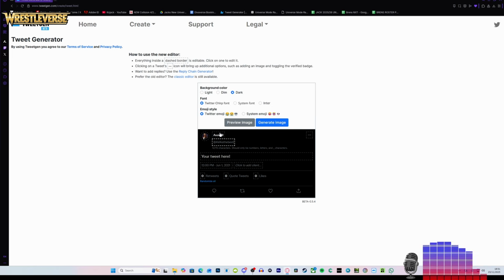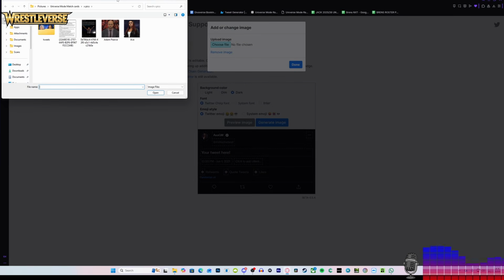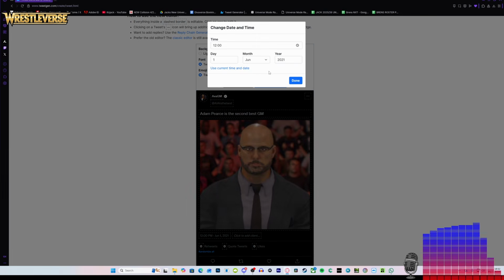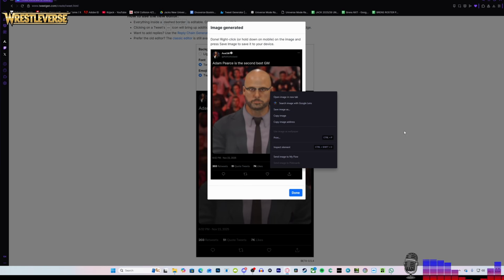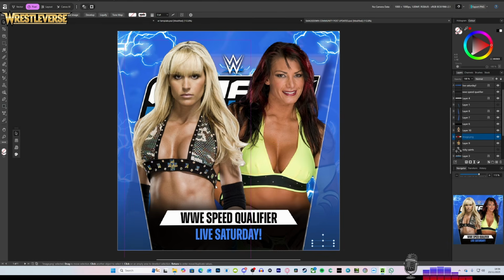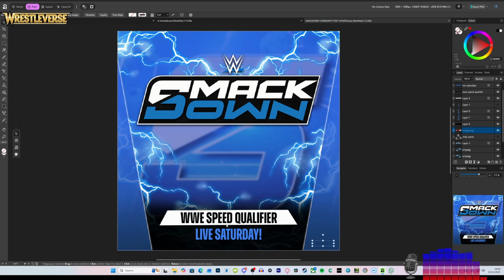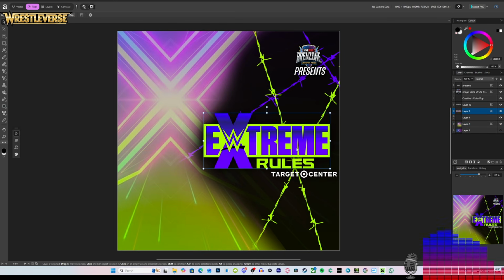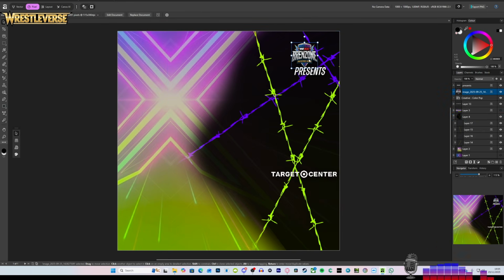I Made My WWE 2K25 Universe Mode Ultra Realistic (Here's How!)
Hello, fellow creators! Welcome back to my WWE 2K25 Universe Mode series, "Wrestleverse" – the series dedicated to bringing the realism of professional wrestling into your game.

In today's essential video, we're diving deep into methods you can use to **effectively advertise your Universe Mode content BEYOND YouTube!** 📈 Whether you're sharing your stories through videos, written narratives, or social media, this guide is for everyone looking to grow their audience and connect with more fans.

Discover powerful strategies to:
*   **Expand your reach** on various platforms!
*   **Attract new viewers** to your Universe Mode!
*   **Build a stronger community** around your content!
*   **Leverage external tools** for maximum impact!

Ready to get your WWE 2K25 Universe Mode seen by more people? Let's unlock your promotional potential!

🔗 **Recommended Tool for Content Creation:**

This Universe Mode journey continues in 2K26, 2K27, and beyond!